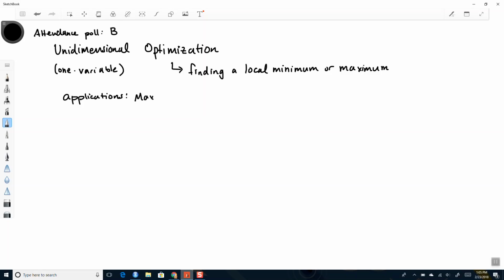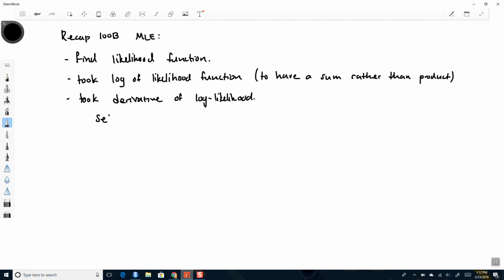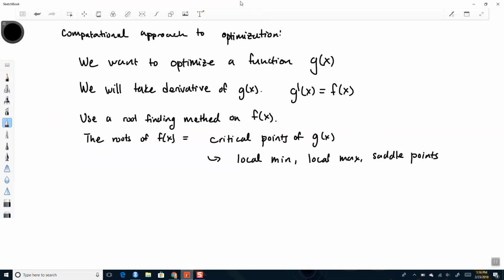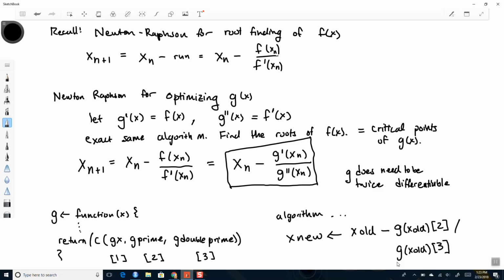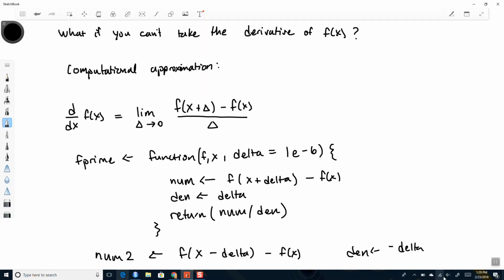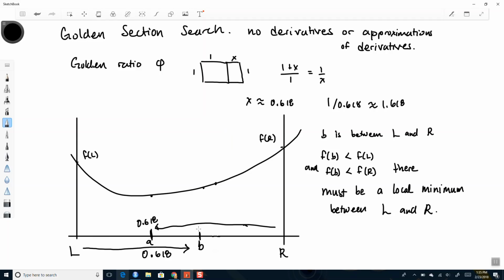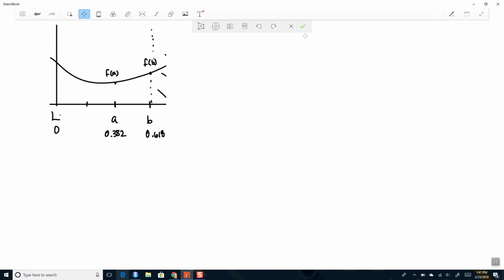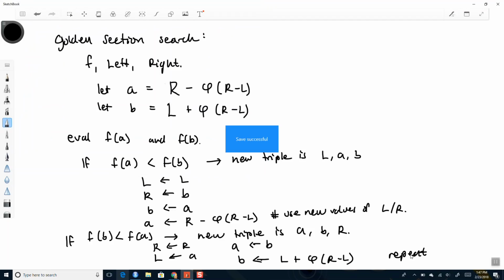2 23 2018 Stats 102A 1